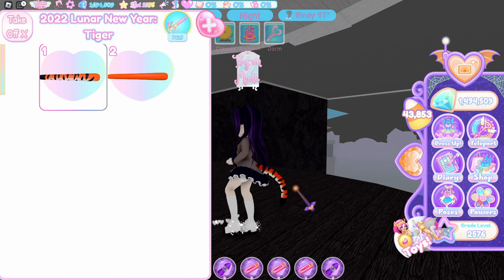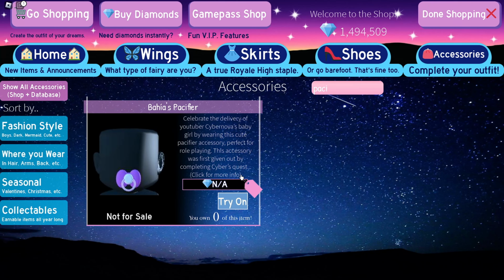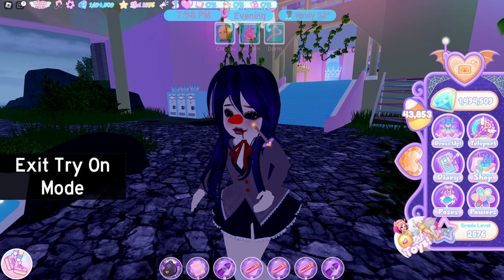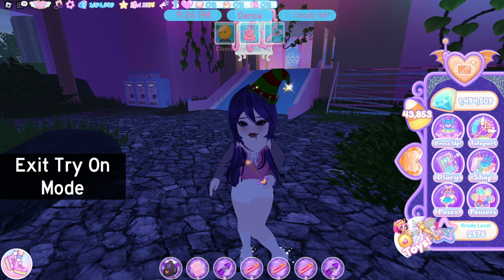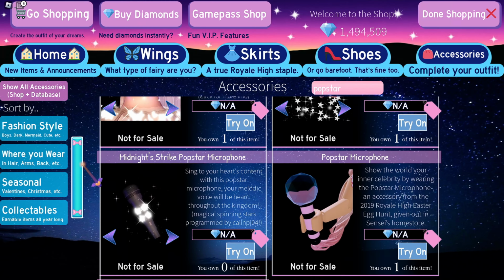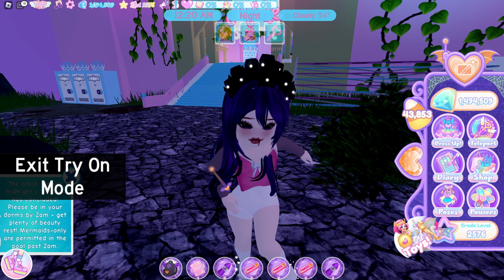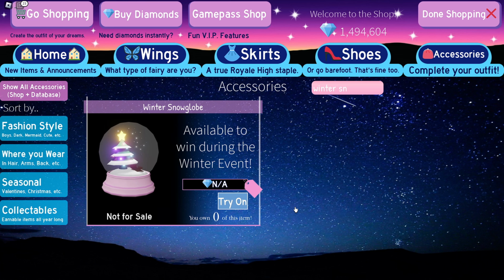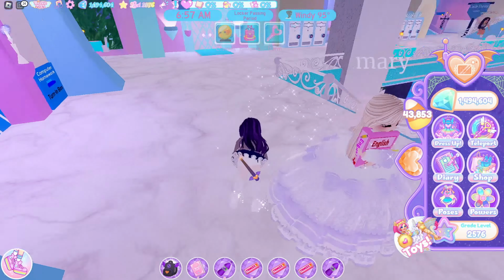Updated Wishlist / Starting Over In Royale High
I just want to thank you guys for helping me get some of the items from last time and letting me offer, im trying to not rush myself to collect. but making these videos is making collecting really fun
0:00 intro
1:03 accessories
9:32 sets
if there is a checkmark✅ by it that means i have gotten it already (im keeping track so that when i get all these i can make part three)
Lunar new year tiger tail✅
Angel wings✅
battleaxe✅
Baby star penguin✅
Christmas top hat✅
Elf hat✅
gingerbread earrings✅
Kawaii reaper✅
Popstar hairbow✅
popstar skirt ✅
Kitty paws✅
Sewer rat✅
Crown Crown✅
spring bucket hat✅
Vampires heir✅
Bunny bonnet headband✅
Dear dollie bodice✅
Carrot nose✅
Snow powder coat
Winter snowglobe
Babydoll sleeves
Kitty headphones
Pacifier
Celestial cathedral veil
Antiliques horns
Gold chain
Daisy sun hat
Fairy wings
Emerald necklace
Bell earrings
Friendship necklace (right)
Friendship necklace (left)
popstar heels
Vines ear cuffs
Lace bunny mask
Leah ashe bear ears
Popstar microphone
Cherry earrings
Rosey purse